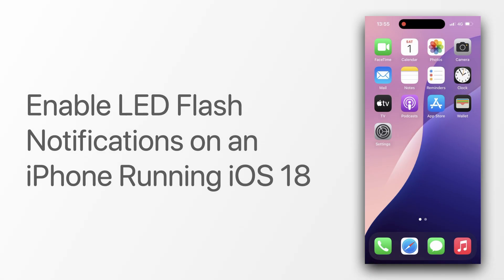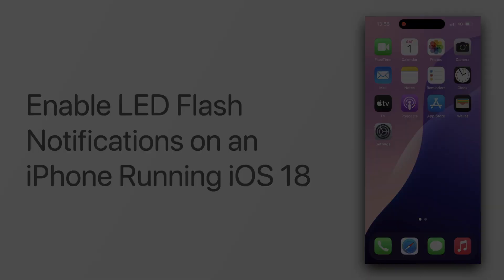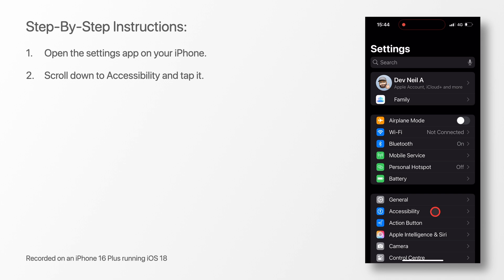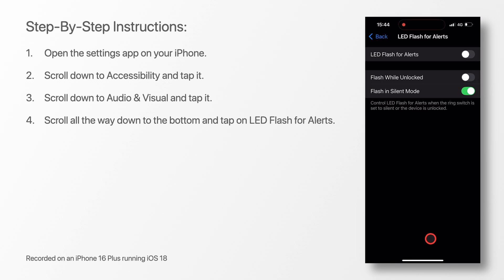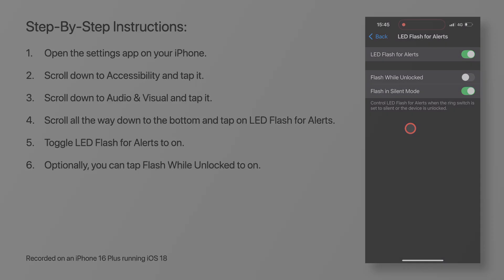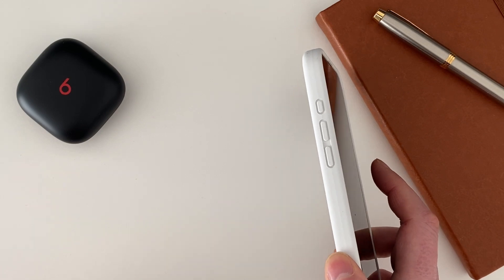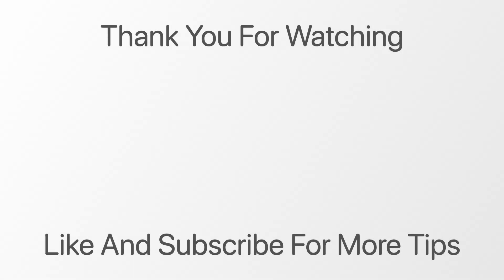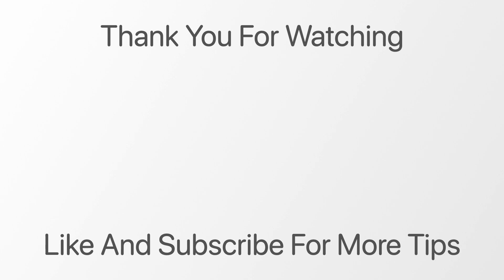How To Turn on LED Flash Notifications on an iPhone | iOS 18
In this how-to video, I will show you how you can set the flash on the rear camera on an iPhone to flash when a notification is received.

This video covers an iPhone running iOS 18 but it could be applicable to some previous and future versions of iOS.